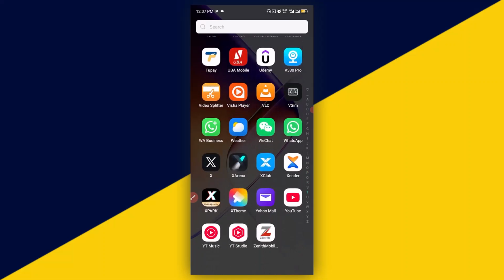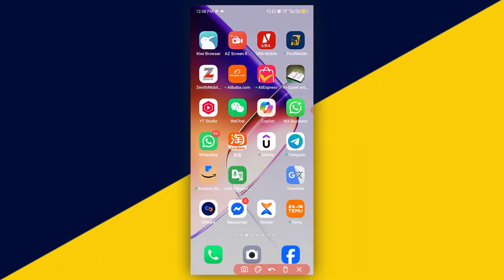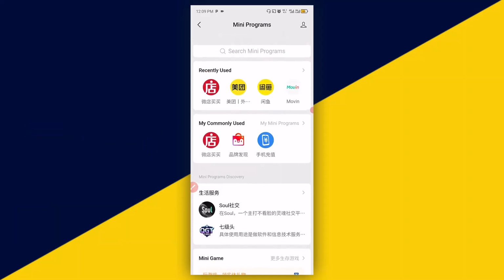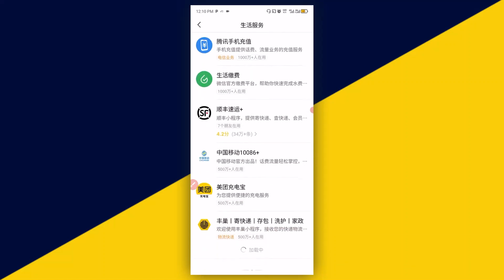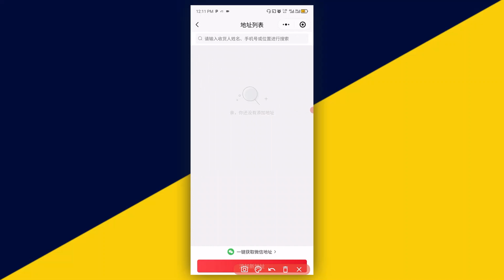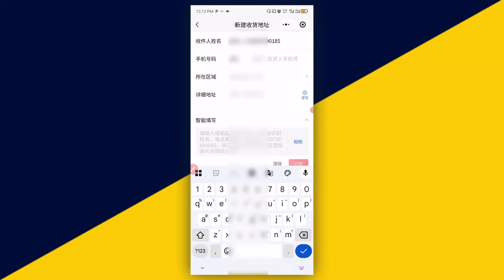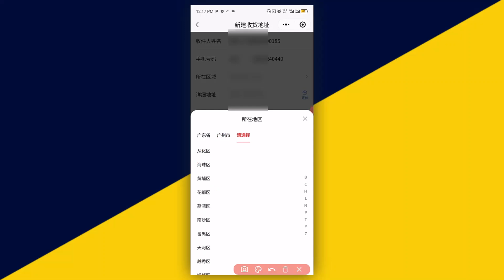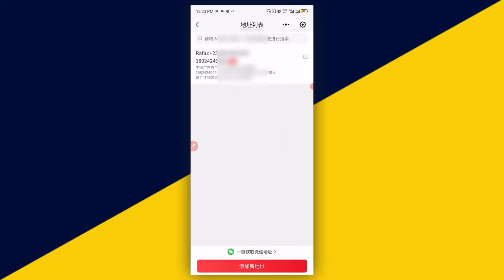How to Add Delivery Address on Weidian Shopping App!